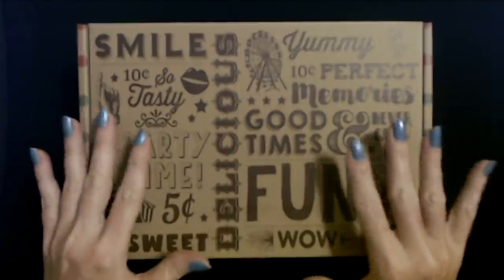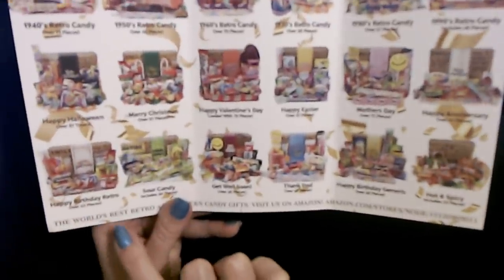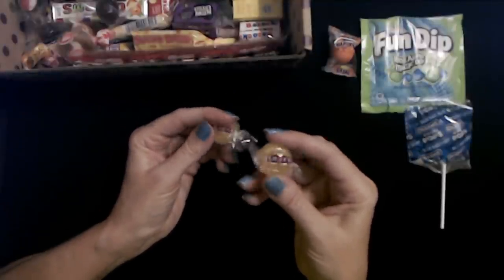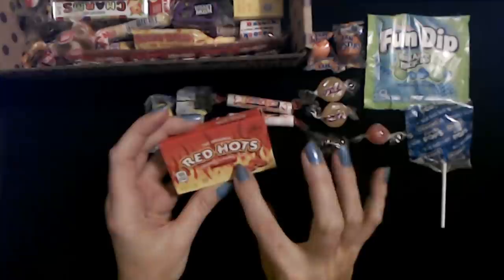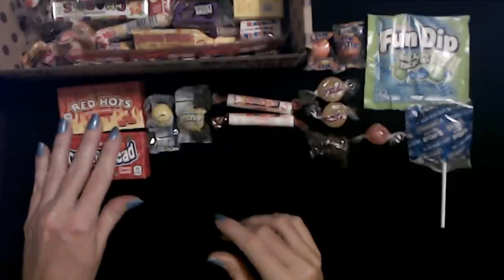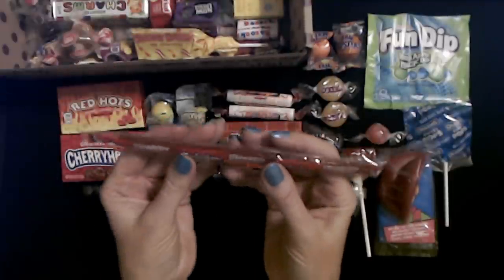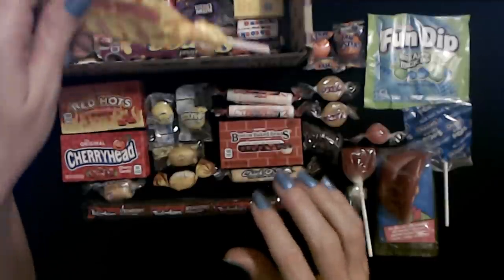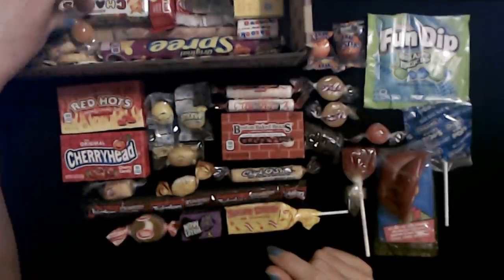ASMR | Nostalgia Candy Box Show & Tell (Soft Spoken)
Here's a link to the candy box

Nail Color: two coats of Sally Hansen Insta-Dri/Peeps nail polish, "Peeps Blue," one coat of ILNP nail polish "Tidal Wave," and no top coat.

In this video, we'll be checking out a box of "nostalgia candy" that I bought recently on Amazon, from the Vintage Candy Company.  We'll be examining each piece, and I ramble occasionally about memories that I have associated with some of the candies.